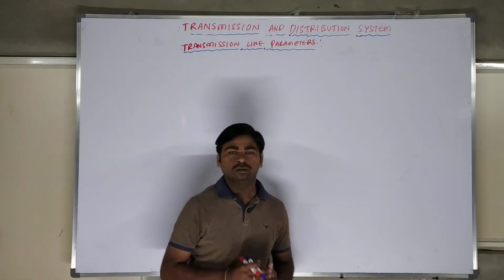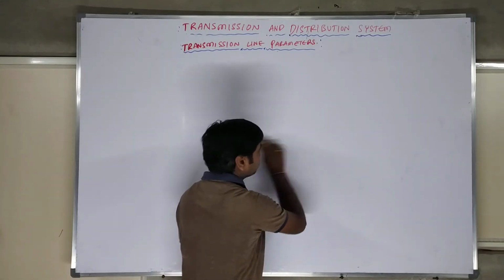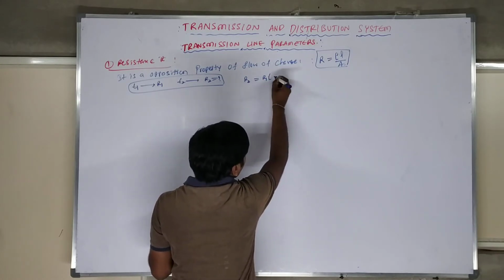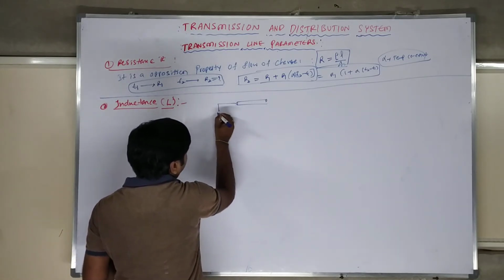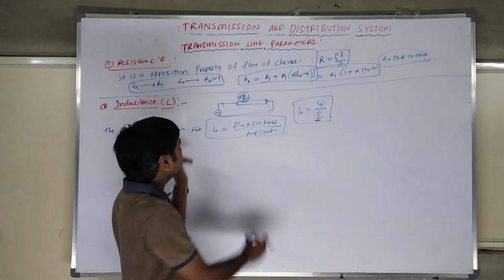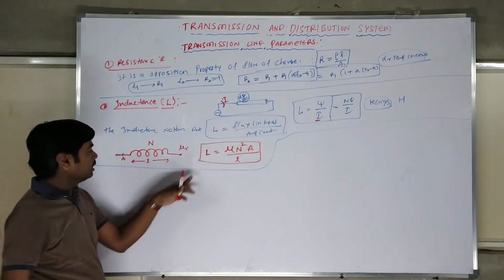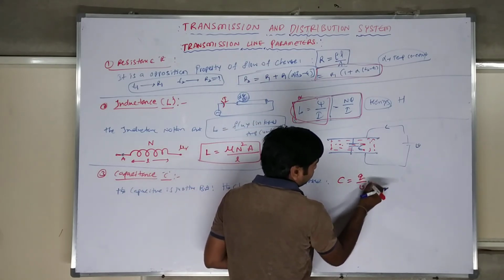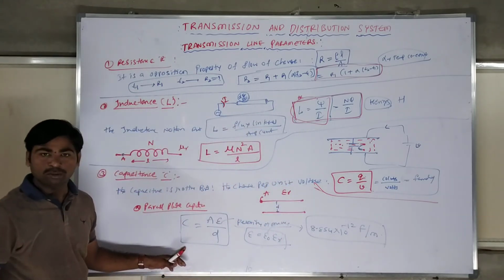TRANSMISSION LINE PARAMETERS